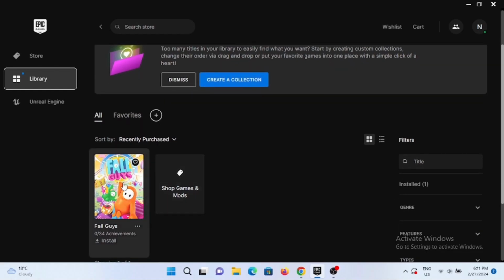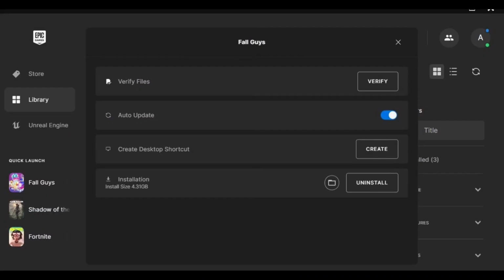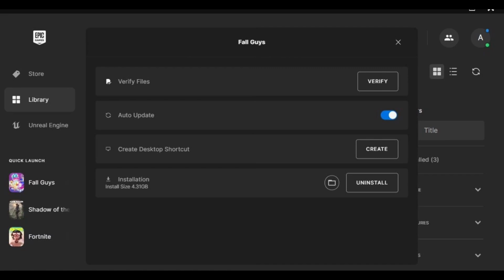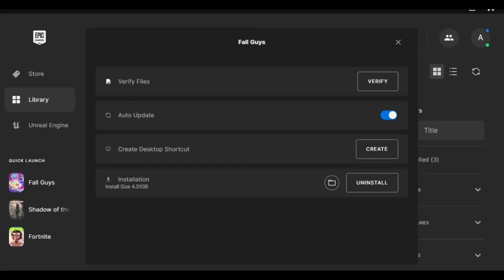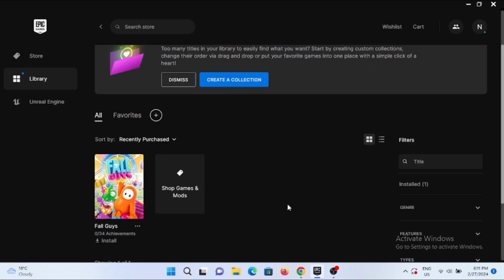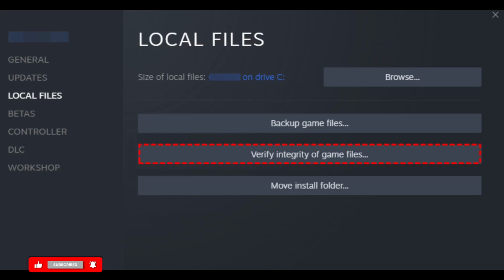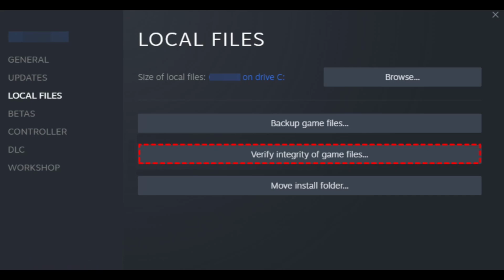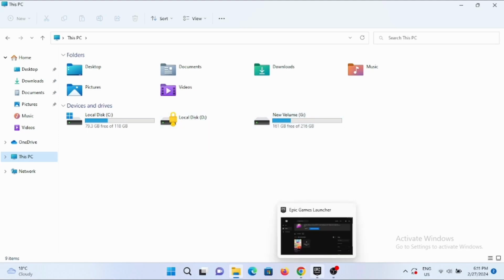How To FIX Fall Guys Missing Files Epic Games 2024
Hey everyone, in this video, I'll show you how to fix Fall Guys missing files on Epic Games in 2024. If you're encountering issues with missing files while playing Fall Guys on Epic Games, don't worry— I'm here to help. Follow along as I guide you through the troubleshooting process step by step to resolve the problem and get back to enjoying the game.

Timestamps:

0:00 - Introduction: Addressing Fall Guys Missing Files Issue
0:10 - Identifying the Cause of the Missing Files
0:20 - Step-by-Step Fix: How Do I Resolve Fall Guys Missing Files on Epic Games?